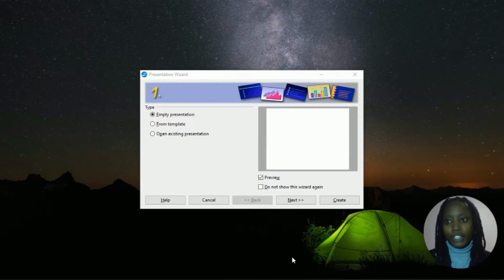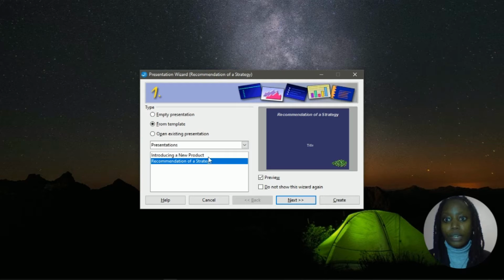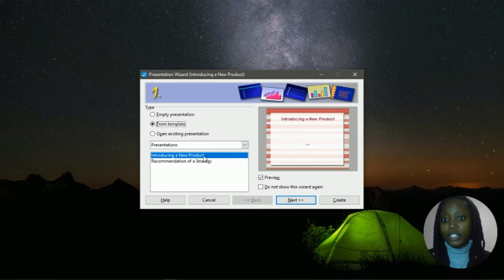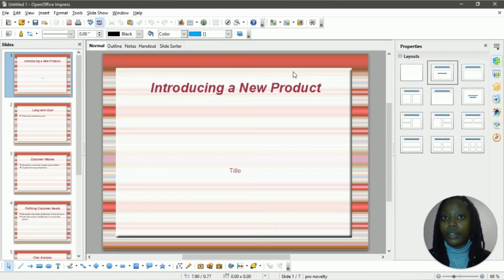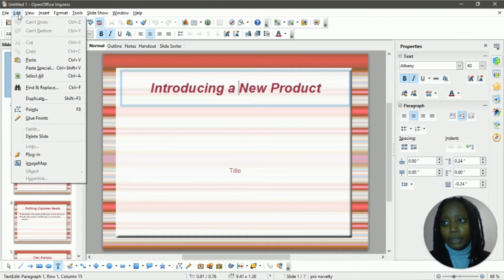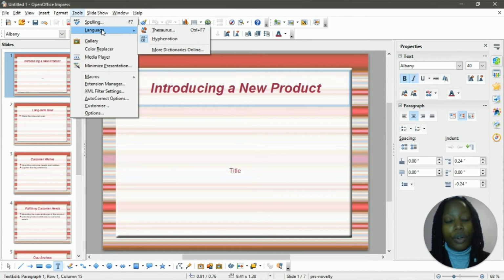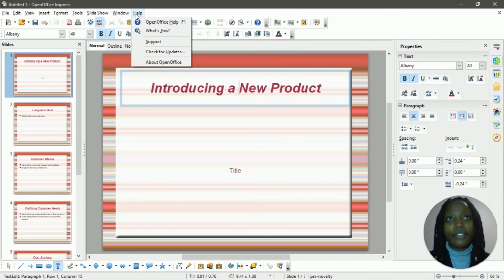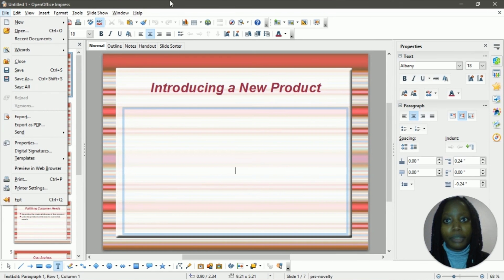OpenOffice Impress Training